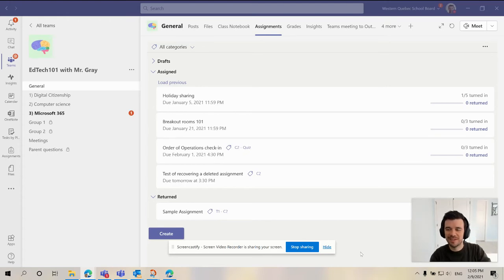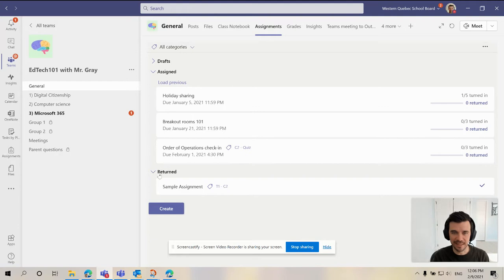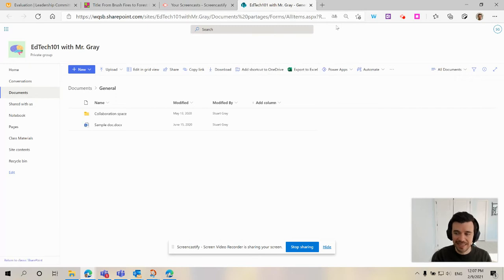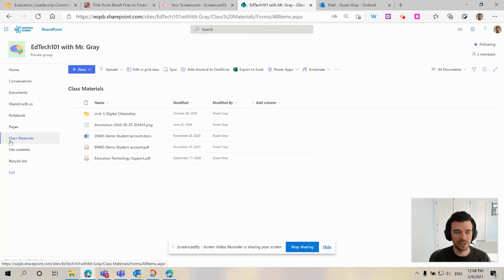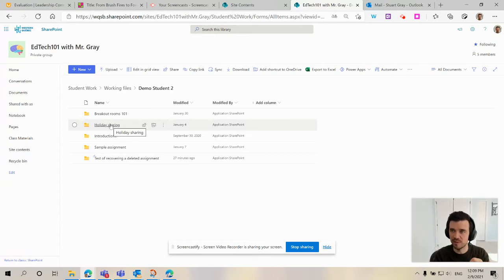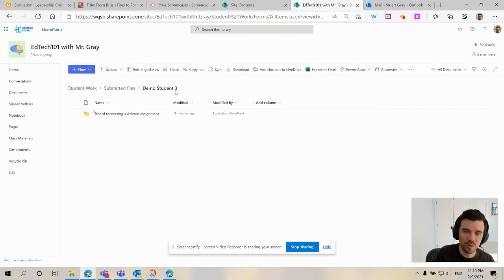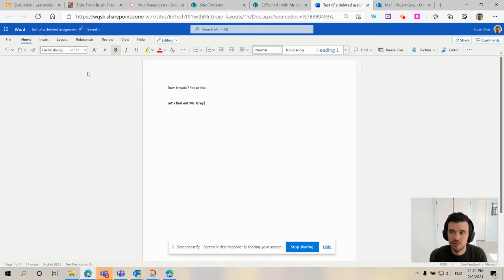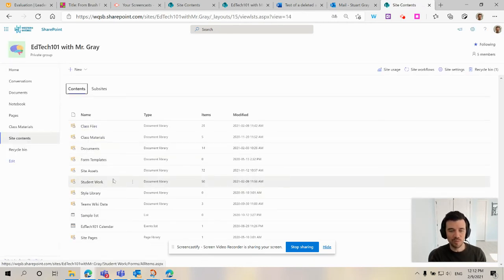Recovering deleted assignments in Microsoft Teams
A tutorial of how you can access and recover student work from a Microsoft Teams assignment that has been deleted.